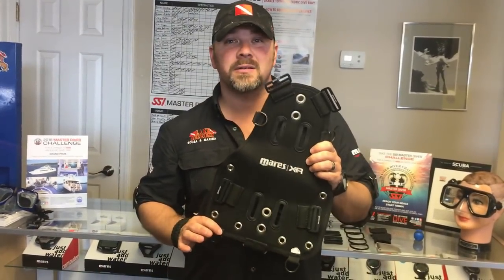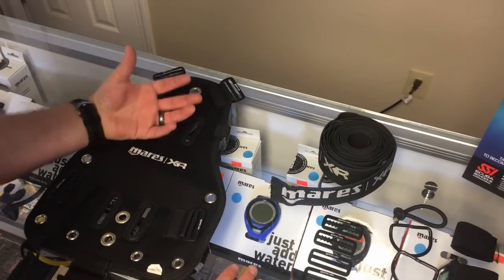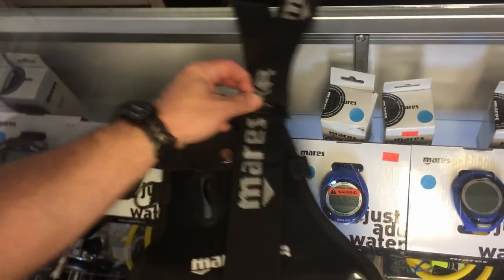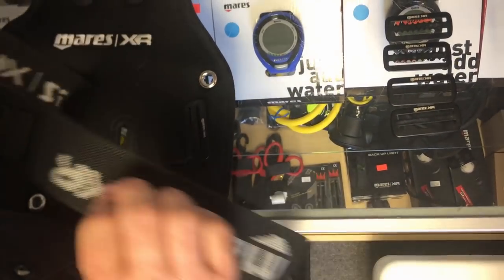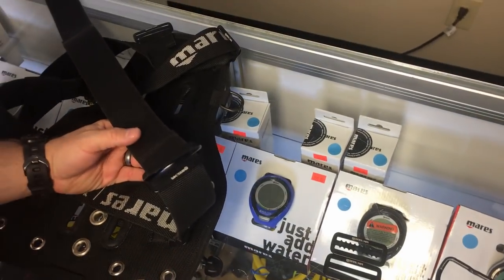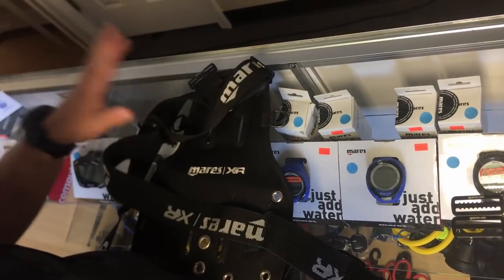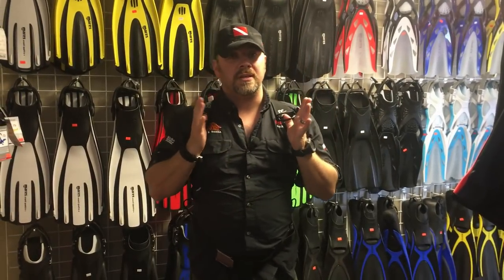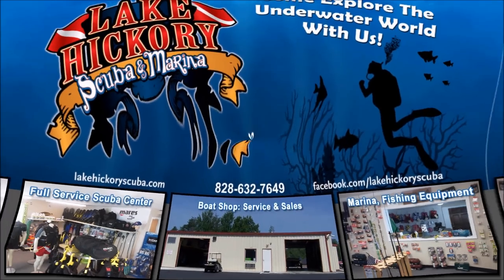Mares XR Soft Plate And Heavy Light Harness Assembly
In this video, Instructor Bryan Stafford shows the assembly process for the Mares XR Soft Plate and the Mares XR Heavy Light Harness System.

Items Needed